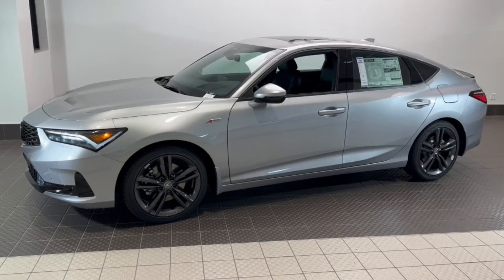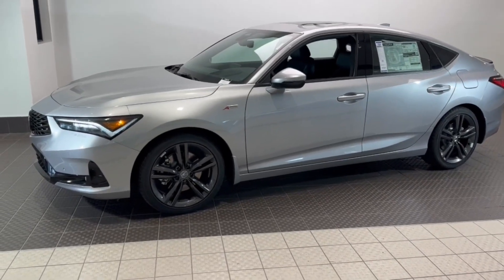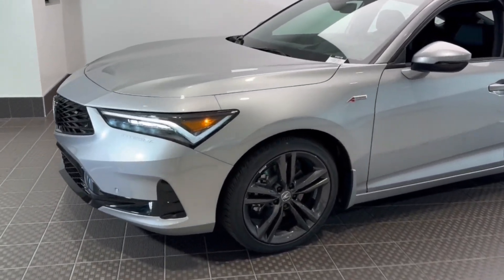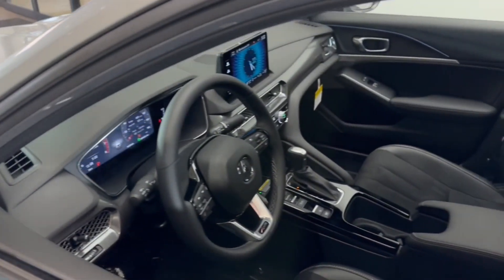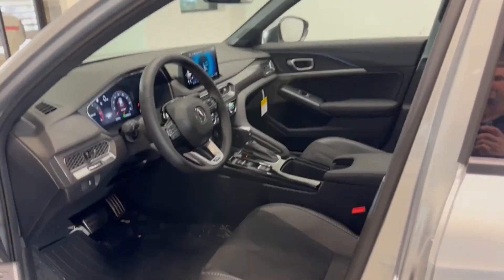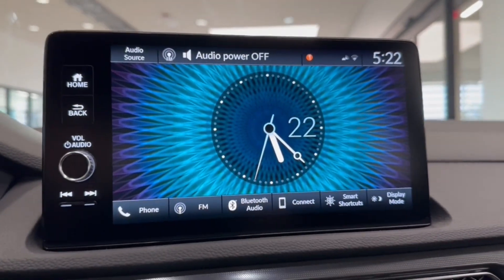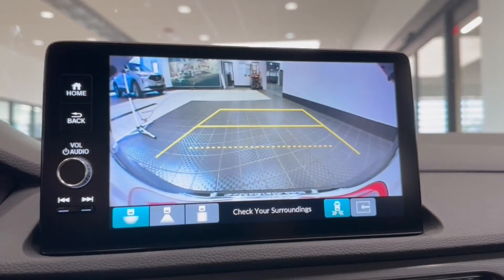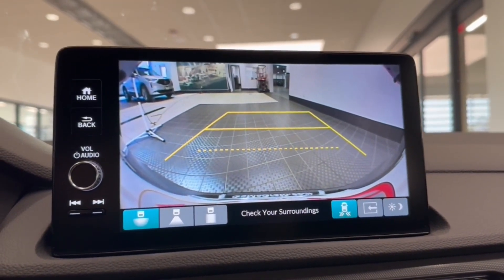2024 Acura Integra A-Spec Package IL Libertyville, Barrington, Palatine, Glenview, Schaumburg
New 2024 Acura Integra A-Spec Package available at McGrath Acura Libertyville located in 1620 S Milwaukee Ave, Libertyville, IL, 60048. Servicing the Libertyville, Barrington, Palatine, Glenview, Schaumburg area.
Please mention the stock IB1179 when you contact the dealership for this vehicle.

Get into the  2024  Acura Integra. This boldly stylish Integra delivers spirited performance with a premium feel. Powerful, beautifully crafted, versatile, and economical, it adds fun and excitement to every drive. The following are some of this vehicles highlighted options: Pre-Collision System, Back-Up Camera, Adaptive Cruise Control, Lane Keeping Assist, Heated Mirrors, Multi-Zone A/C, Blind Spot Monitor, Heated Front Seat(s), Power Driver Seat, Steering Wheel Audio Controls. Get the style and performance you've been looking for in this  striking Integra. Come in for a test drive. Our team will make it the best part of your day.